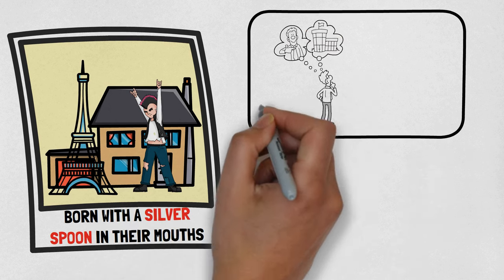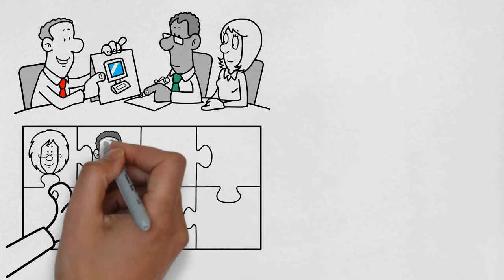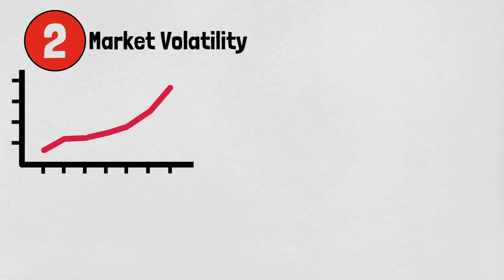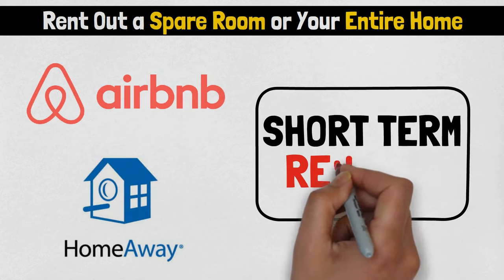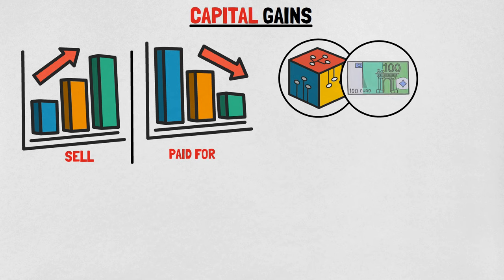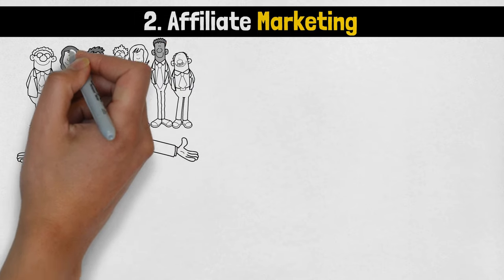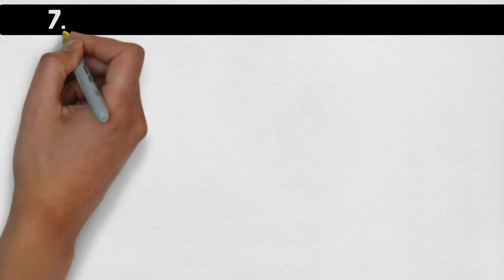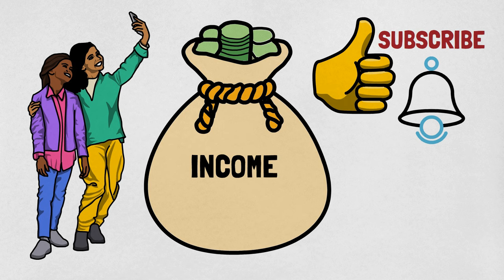5 Strategies To Build Wealth In 2024 With $0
Discover the secrets to building wealth from scratch in our latest YouTube video! Join us as we delve into "5 Strategies to Build Wealth in 2024," a must-watch for anyone looking to take control of their financial future. Despite being bombarded with images of luxury and success, wealth isn't exclusive to the privileged. Learn how with no initial funds, you too can unlock the door to financial abundance. This video is packed with practical advice, from leveraging the digital world for income to smart investing habits. We explore the power of the sharing economy, diversifying income sources, and the game-changing potential of social media. Be inspired by success stories like Pat Flynn and Neil Patel, and understand the importance of starting early in investments. Don't miss out on this opportunity to transform your financial destiny!

Chapters:
00:00 Introduction
00:58 Generate Some Money to Multiply Wealth
02:46 Invest Early and Often
05:52 Utilize the power of the sharing economy
06:39 Diversify your income
08:49 Build a Following on Social Media

  ⚡💰Buy & Sell Stocks, Pay $0 in Commissions!
  ✔️Get up to 12 FREE Fractional Shares Valued Up to $30,600

Protect Your Crypto & Get Off Exchanges!!
   ⚡💰 Nano S Plus, Nano X, and Stax: From $79!!
   ✔️ Completely Own & Control Your Crypto!

  ⚡💰Open a Free Roth or Traditional IRA Here & Receive $100
  ✔️ Buy and Sell Crypto & Precious Metals 24/7

🎥 Want to Create Videos Like These?
  ⚡💰Start a YouTube Channel & Make Money!
  ✔️Create Animated GIFs & Videos in Minutes

  ⚡💰Get Paid to Freelance
  ✔️Hire Freelancing Work

Images featured in this video/thumbnail are sourced from Vecteezy, where we have acquired the appropriate licenses for commercial use.

NOTE: Blue Chip Mindset will never ask for your information or promote any schemes in the comments. Please stay safe from scams and report any suspicious accounts.